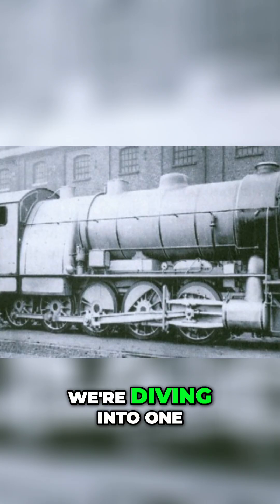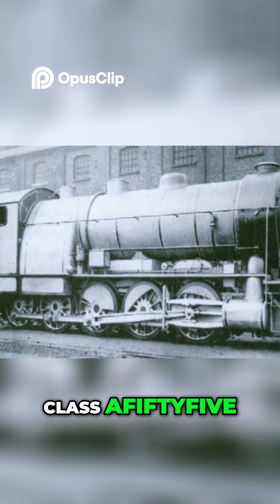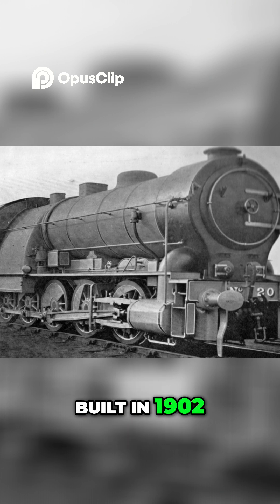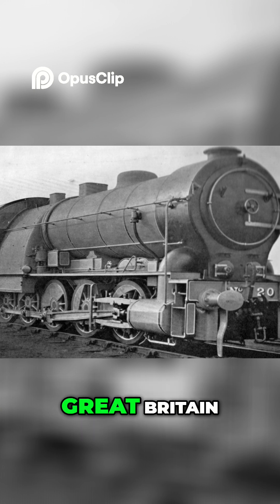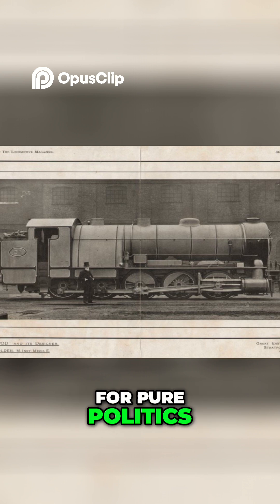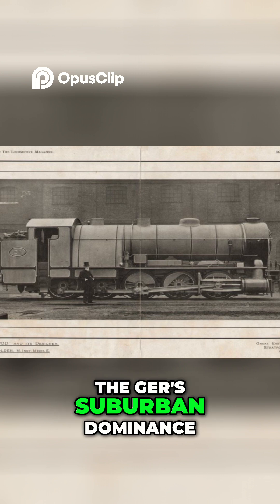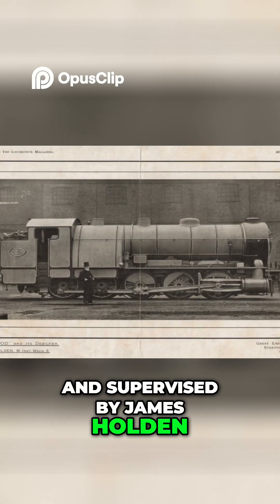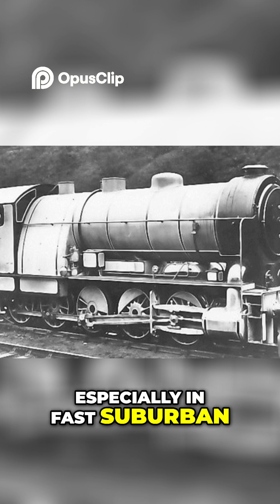The Decapod - Politics Behind a Strange Steam Locomotive.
In the early 1900s, electric traction was gaining momentum—and the steam railway companies were getting nervous. Enter the Great Eastern Railway Class A55, better known as the Decapod—a truly one-of-a-kind steam locomotive built not for longevity, but for political and technological theatre.

Built in 1902 at Stratford Works under the supervision of James Holden and designed by Fred Russell, the Decapod was the first 0-10-0 wheel arrangement locomotive in Britain—a hulking steam tank engine with a singular mission: to prove that steam could accelerate as quickly as the new electric trains being proposed for suburban passenger services.

With 10 coupled driving wheels, three powerful cylinders, and a massive boiler pressure of 200 psi, this machine was all about brute force. During its demonstration, it managed to accelerate a 315-ton train to 30 mph in just 30 seconds—an incredible feat at the time. It was a dramatic, show-stopping attempt by the Great Eastern Railway to prevent parliamentary approval of rival electric railways.

But for all its flair, the Decapod had serious practical issues. It was too heavy for much of the existing infrastructure, too long for tight curves, and never suited for routine service. In 1906, it was rebuilt into a more conventional 0-8-0 tender engine (Class A55R) and reassigned to freight work—before quietly disappearing from the rails around 1913.

This video uncovers:

The fascinating political motives behind its creation

The rare technical innovations that powered its legendary acceleration

Historic photographs, diagrams, and analysis of its trial run

The true reason why only one Decapod was ever built

Join us as we dive into one of the most unusual and ambitious experiments in British railway history. Whether you're a die-hard railfan, a lover of industrial design, or just curious about strange and forgotten machines, this is a story that must be seen to be believed.